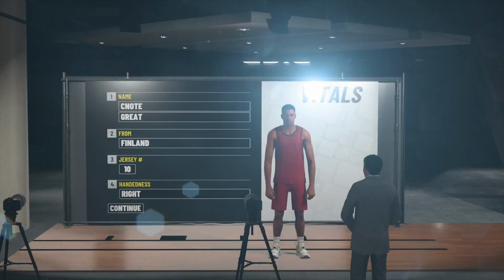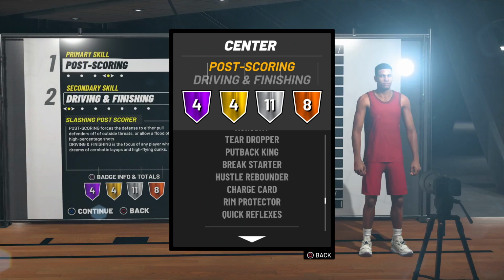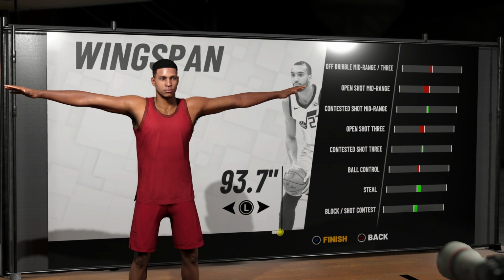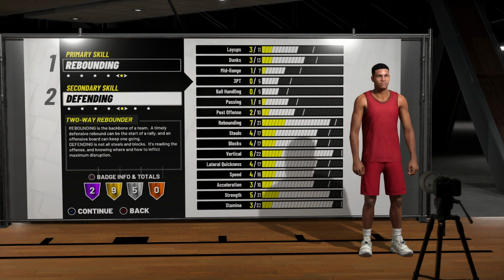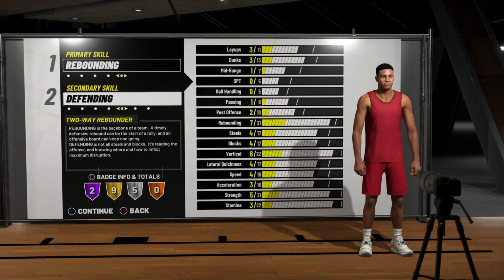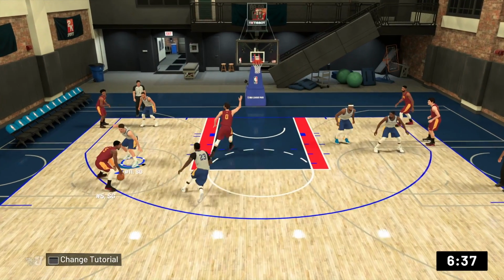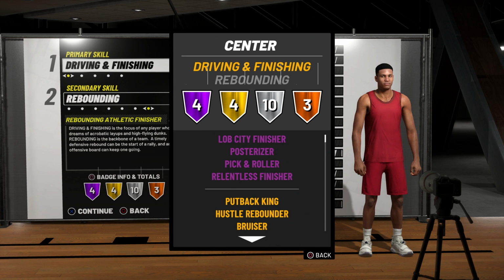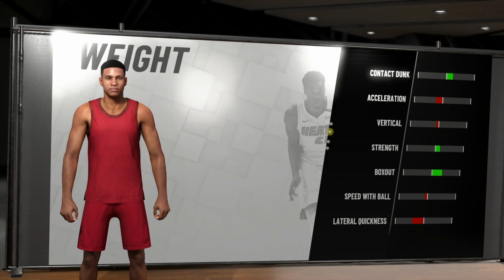TOP 3 GAME BREAKING CENTER BUILDS! NBA 2K19 BEST CENTER BUILDS (NBA 2K19 BEST PLAYER BUILD)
Here are my top 3 nba 2k19 best center builds...Any of these can be the nba 2k19 best player build! Looking for a dominant center build? Stop your search after watching this video! You can look at a shot creator or you can take advantage of these lit nba 2k19 post scorer builds! After playing the nba 2k19 prelude we notice that some of these builds are much more overpowered than expected! Enjoy these archetypes 2k19 has given us!
Other titles:

NBA 2K19 TOP 3 BEST CENTER BUILDS!! MOST OVERPOWERED CENTER BUILDS IN 2K19!

NBA 2K19 TOP 5 BEST CENTER BUILDS - ARE POWER FORWARDS BETTER!?

NBA 2K19 ULTIMATE BEST CENTER BUILD MY PLAYER ATTRIBUTE CAPS | DEMIGOD TO WIN GAMES

THIS IS EASILY THE BEST CENTER BUILD IN NBA 2K19!

NaDeXe Center Build For NBA 2K19 - Best PARK Build For Centers 😈

ALL BEST CENTER/POWER FORWARD BUILDS IN NBA 2K19 - BEST REBOUNDING, STRETCH BIG & POST SCORER BUILDS

*NEW* BEST CENTER BUILD ON NBA 2K19!! MOST OVERPOWERED CENTER BUILD ON NBA 2K19!!!

OVERPOWERED SCORING BULLY BIG MAN BUILD! THIS NBA 2K19 BEST CENTER BUILD CAN DO EVERYTHING!

Follow me on LiveRaise…….…► (Cnote2110)